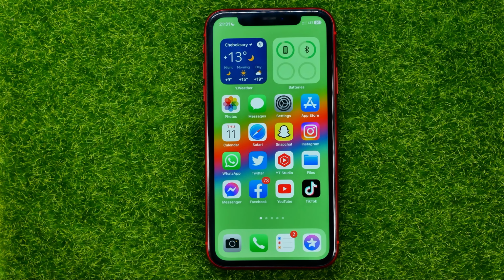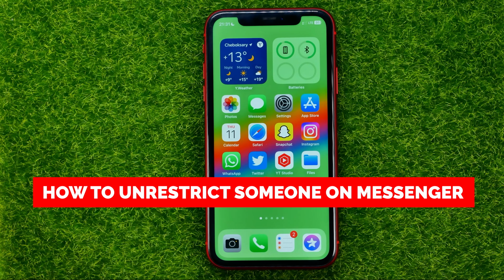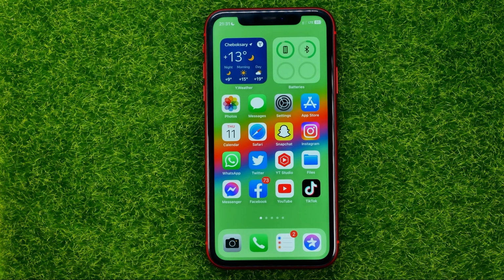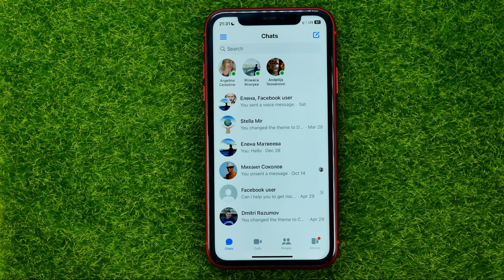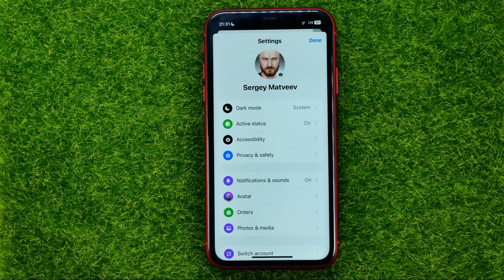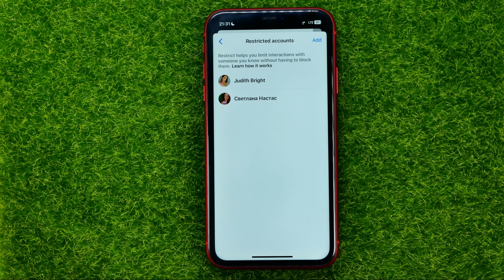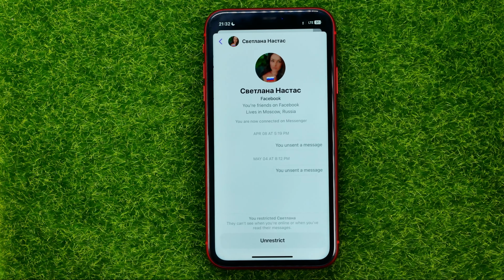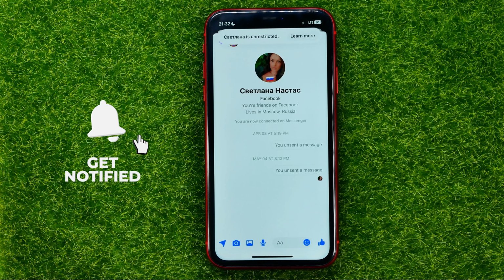How to Unrestrict Someone on Messenger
If you are looking for a video about how to unrestrict someone on messenger, here it is!
In this video I will show you how to unrestrict on messenger. Be sure to watch the video to the very end.
You will learn how to unrestricted on messenger. That's easy and simple to do from your phone.

00:00 - Intro
00:24 - How to unrestrict someone on messenger